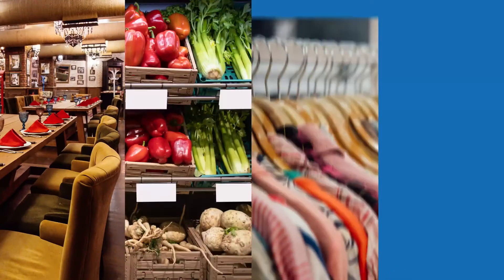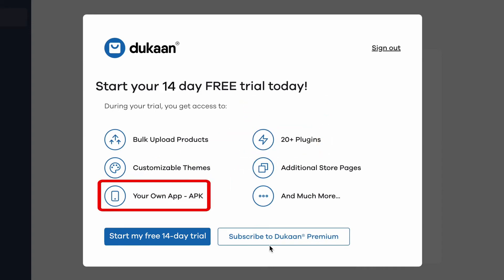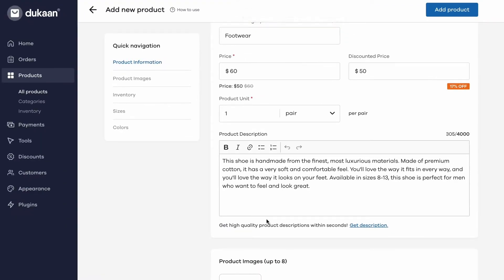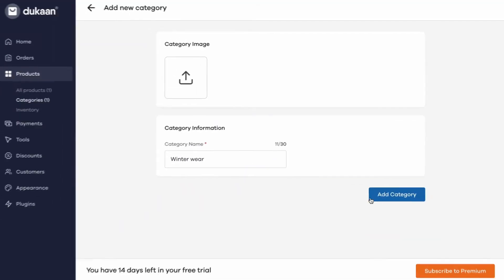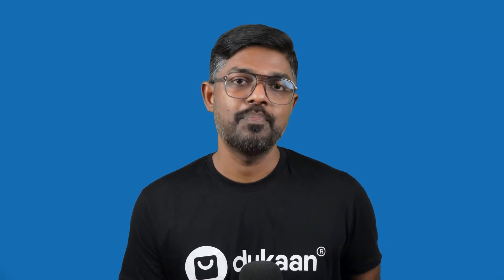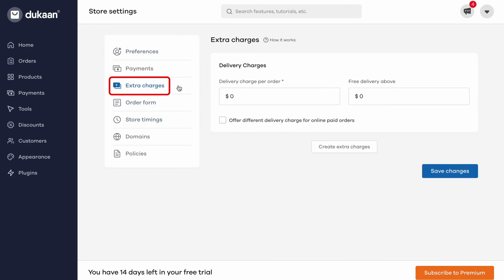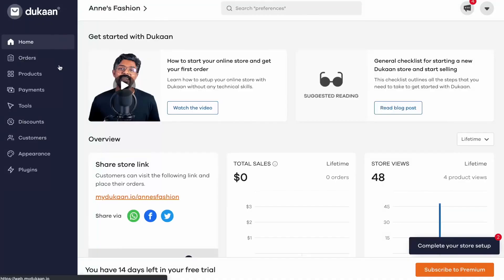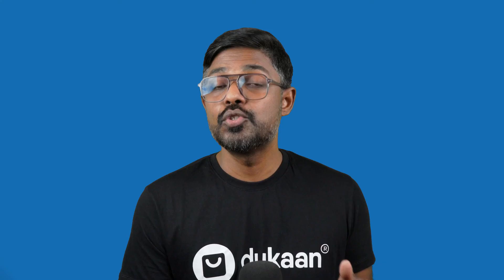Dukaan Review and Appsumo Lifetime Deals in 2023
Dukaan Review and Appsumo Lifetime Deal in 2023. Launch your own eCommerce site in minutes. Get Dukaan lifetime deal.

Alternative to Shopify, WooCommerce, and BigCommerce.

🆕 More LTD Deals